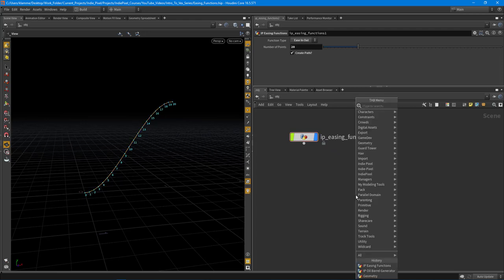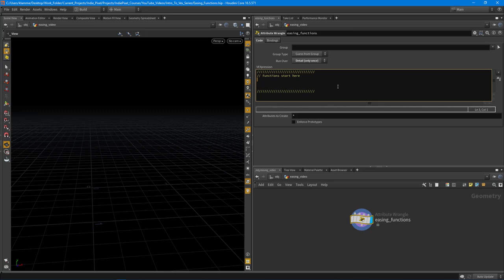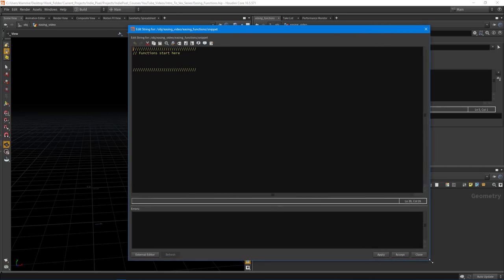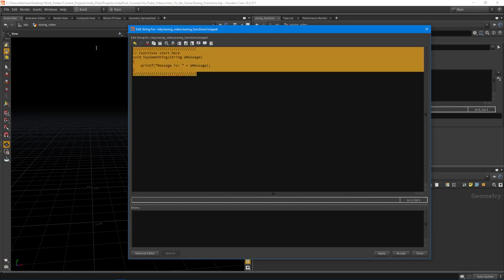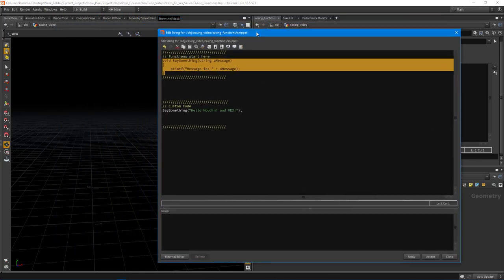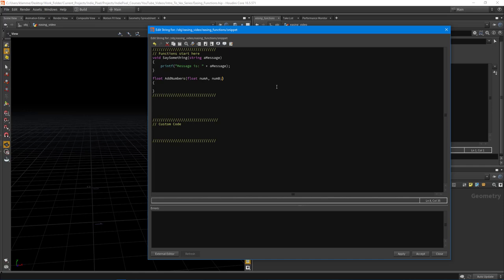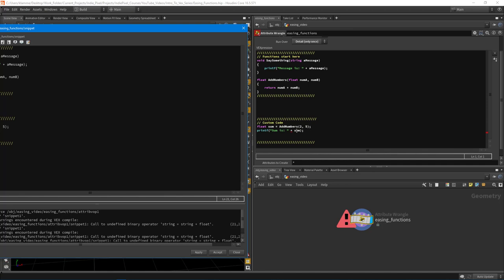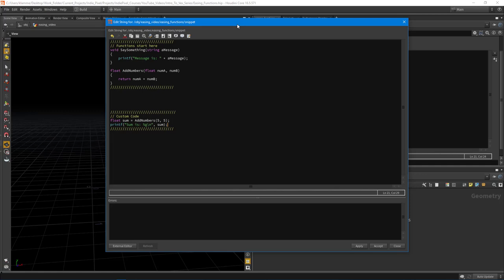Intro To Vex 012 - VEX Functions Part 1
In this next video of the Intro to Vex series we are going to look at how to create your own custom functions that run in VEX.  This is super powerful because you can begin to re-use code inside of your Wrangle nodes.